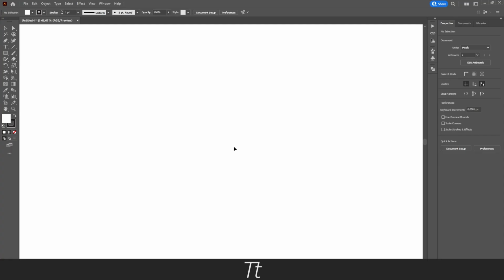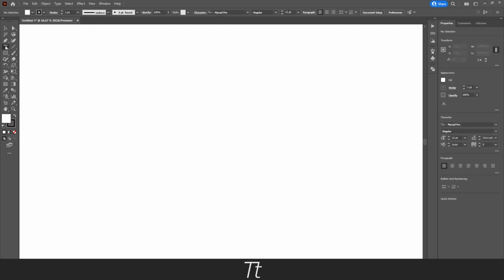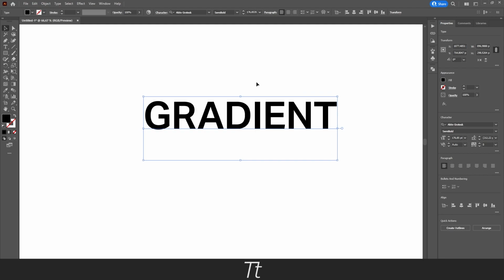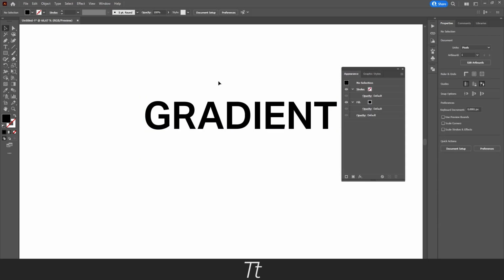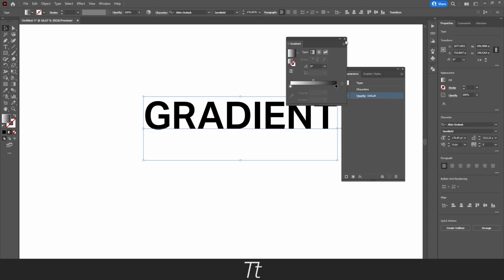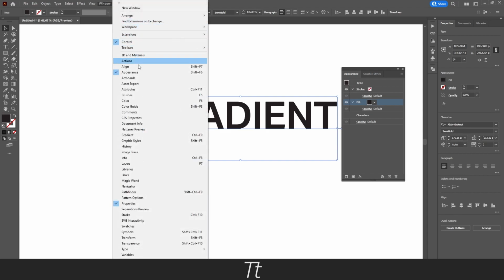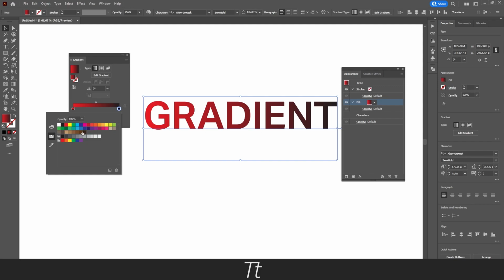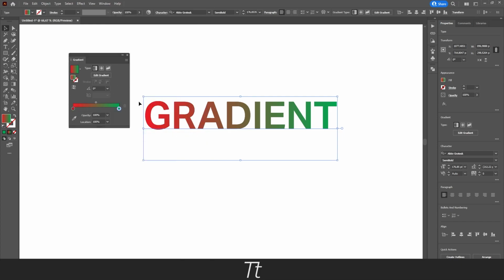How to Add Gradient to Text in Adobe Illustrator | Tutorial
In today's video, I'll be showing you how to add gradient to text in Adobe Illustrator.